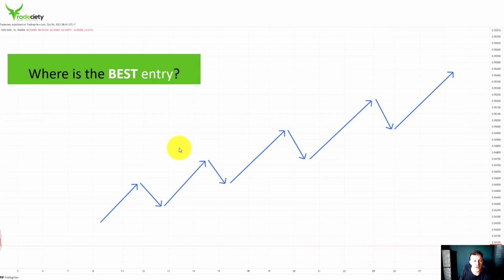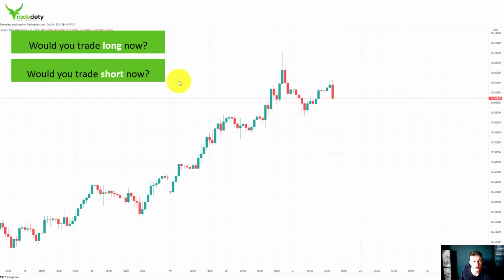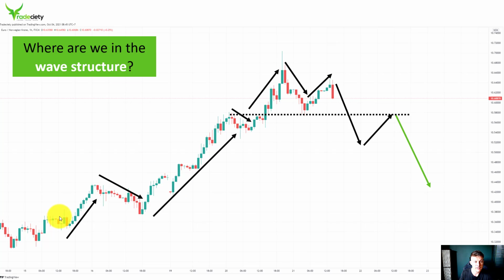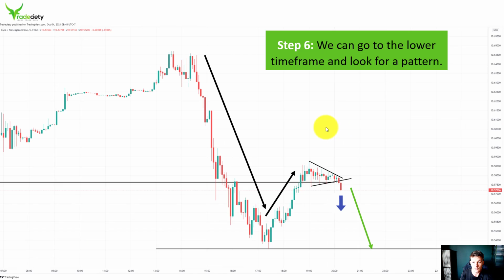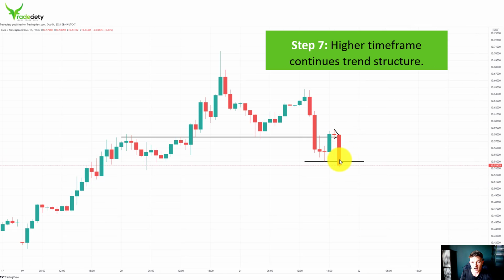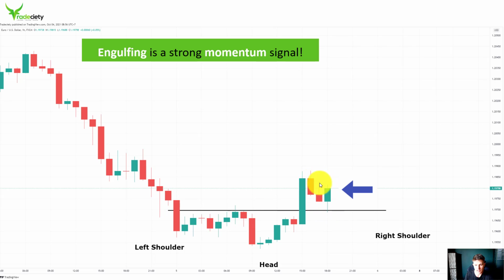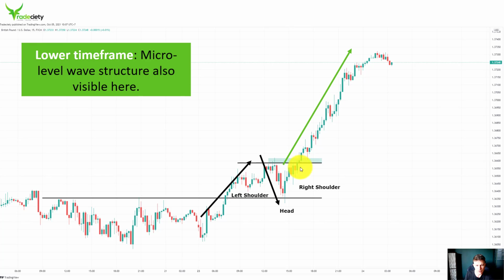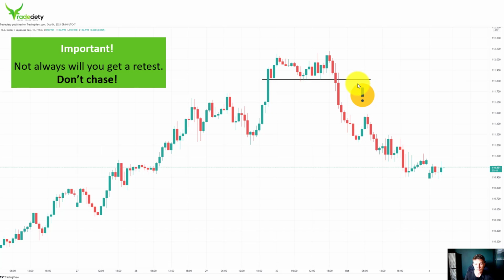My BEST PRICE ACTION TRADING SYSTEM - full course